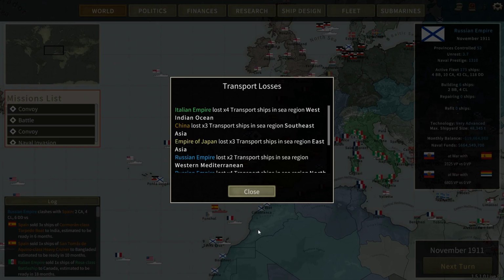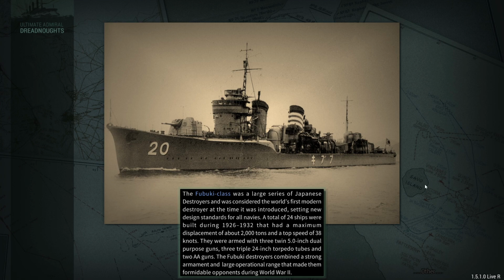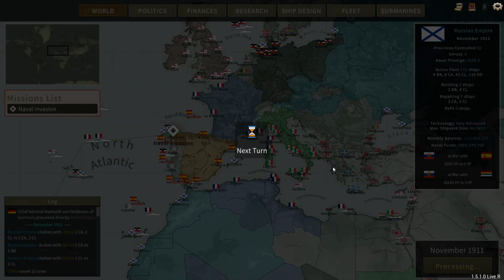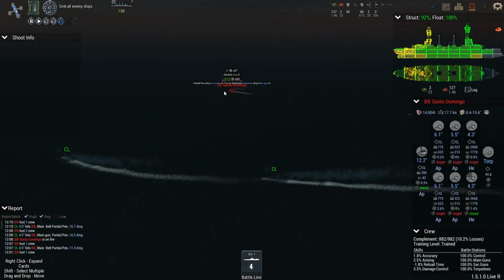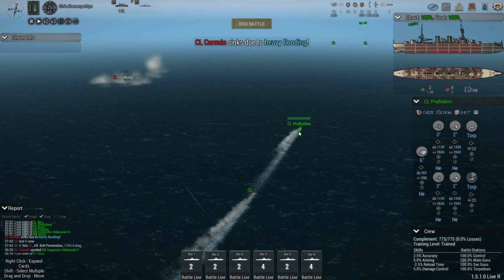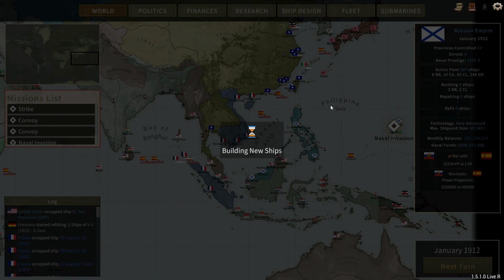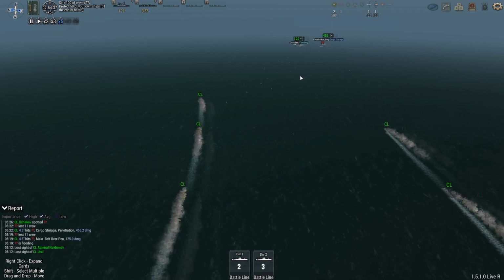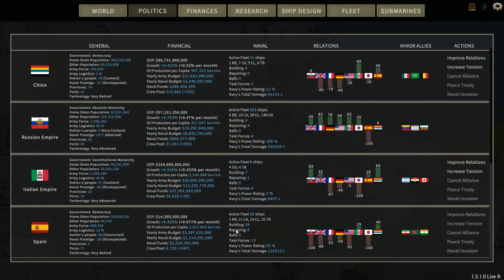Heavy Cruiser dominance | Russia 1890 | Part 34 | Ultimate Admiral: Dreadnoughts v1.5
Welcome everyone to Ultimate Admiral: Dreadnoughts!

I'm happy to reveal the new series for the channel as we get patch 1.5 and the new hulls for the nations and the changes that are welcome for sure.